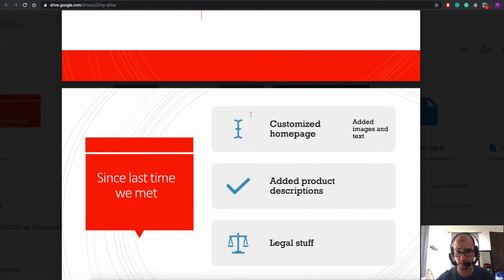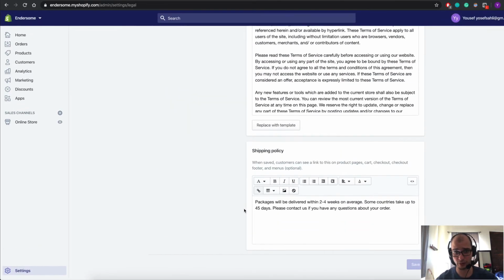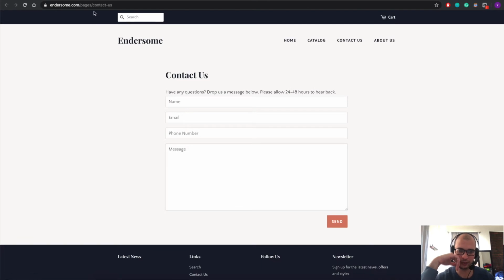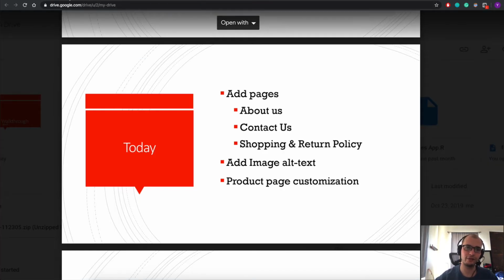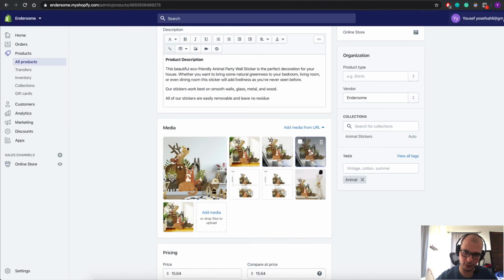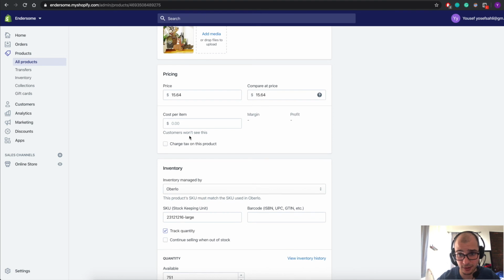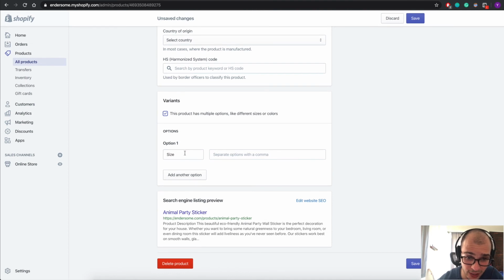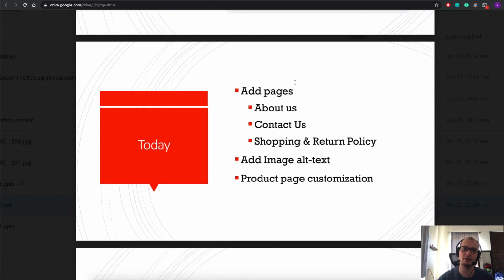Build a Shopify Store From Scratch Part 2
Follow alongside me as I build a store up from scratch. In this video we will tackle a few specific tasks:
1) Pages
- About us
- Shipping & Return Policy
2) Legal Text
3) Product page customizations